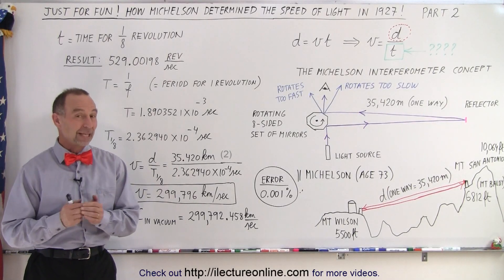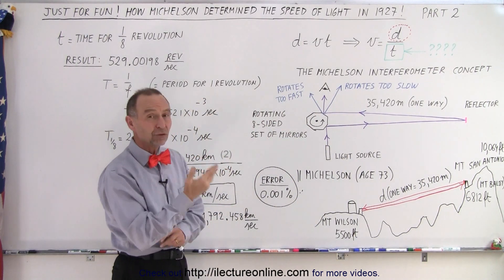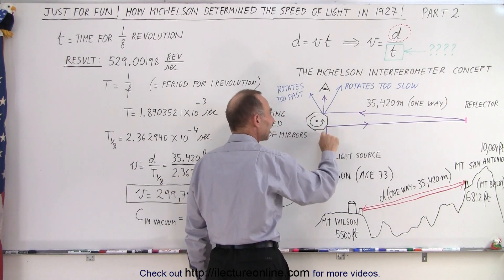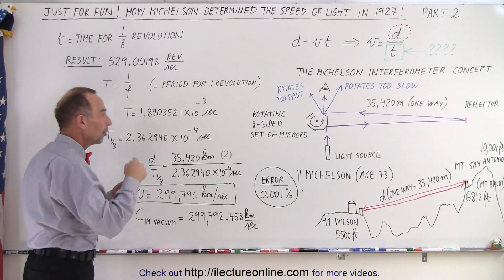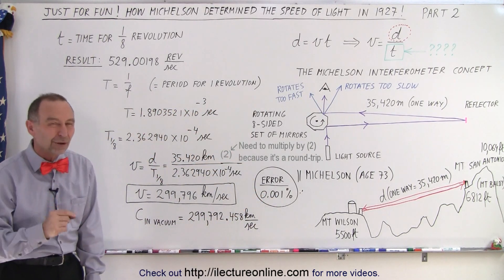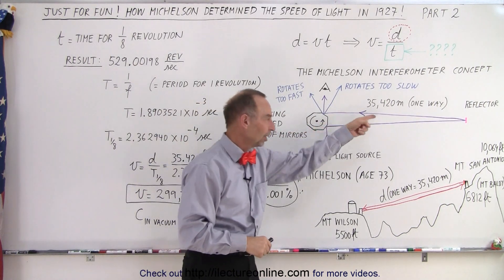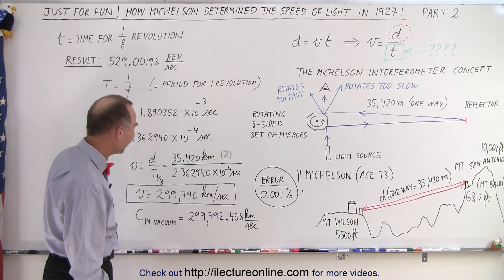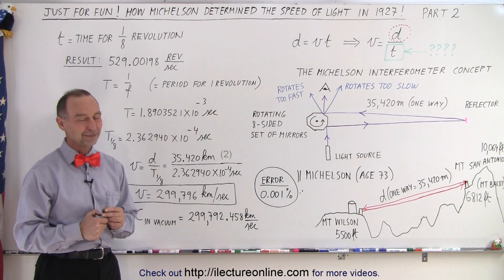Just For Fun! - Physics (21) CORRECTED! How Would You Calculate the Speed of Light in 1927? (2 of 2)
THERE IS A MISTAKE IN THE ORIGINAL VIDEO. MY "GENIUS" HUSBAND FORGOT TO MULTIPLY THE DISTANCE BY (2). SORRY...

We will learn how in 1927 Albert A. Michelson devised a brilliant experiment that calculated the speed of light to be v=299,796km/s. That is an error of 0.001% of the actual speed of light in a vacuum v=299,792.458k/s!
(Part 1) We will learn how Michelson “measured” the distance=?? between the traveled path of the light. The distance between Mt. Wilson and Mt. San Antonio (Mt. Baldy).
(Part 2) We will learn how Michelson measured the time=?? for the light to travel between Mt. Wilson and Mt. San Antonio (Mt. Baldy).

Next video in this series can be seen at: